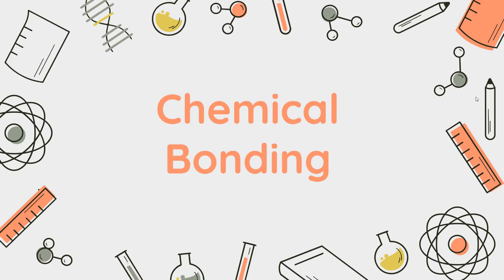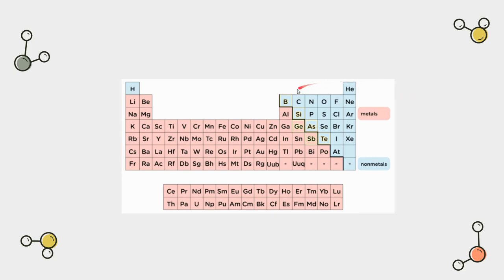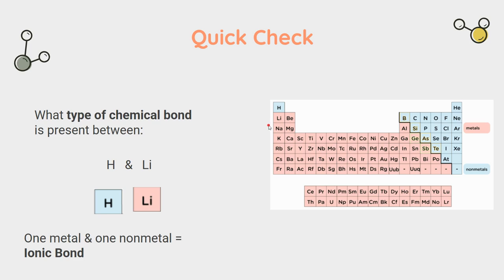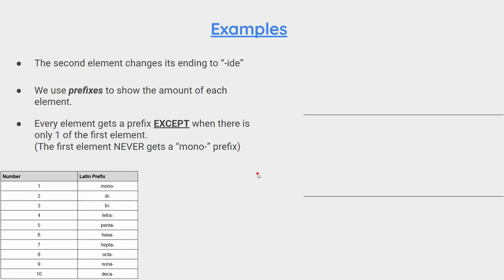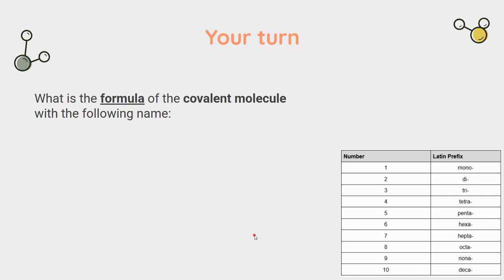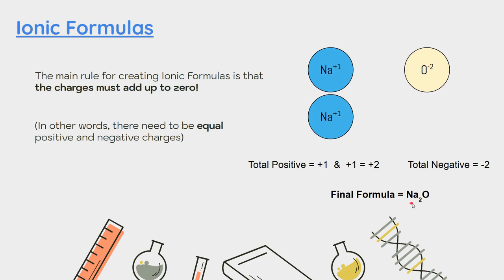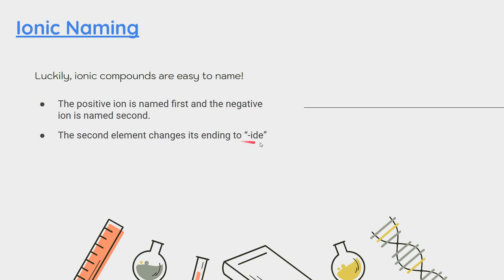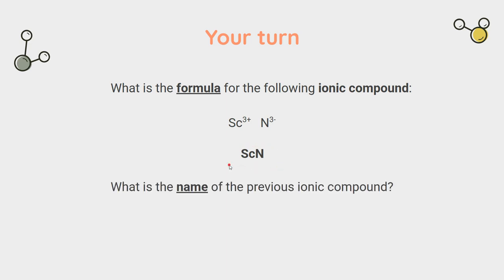U2S4 EdPuzzle Quiz Chemical Bonding